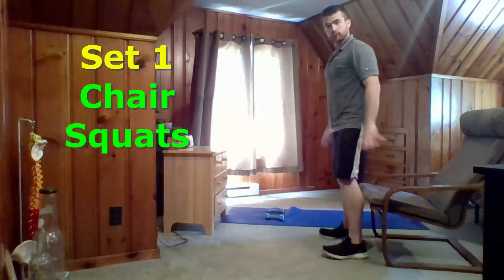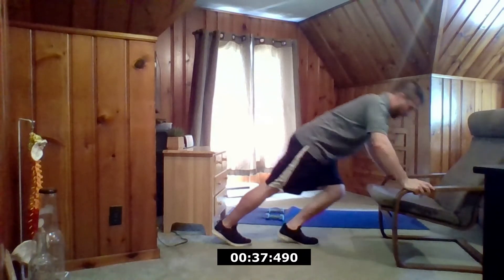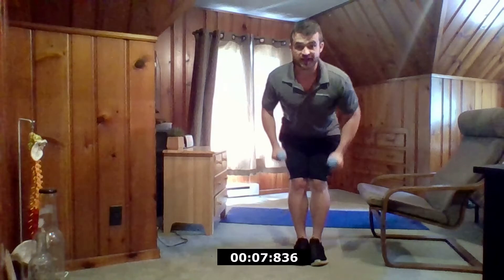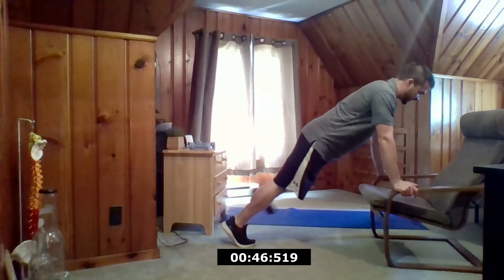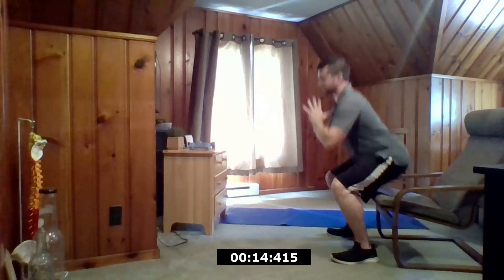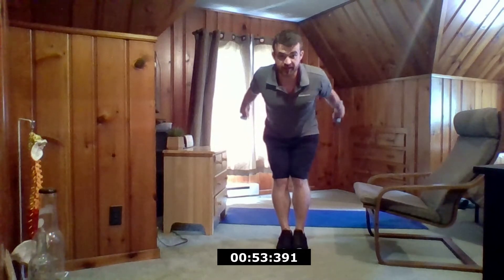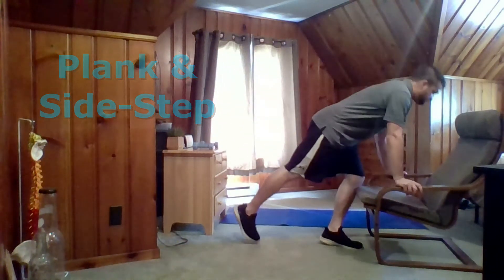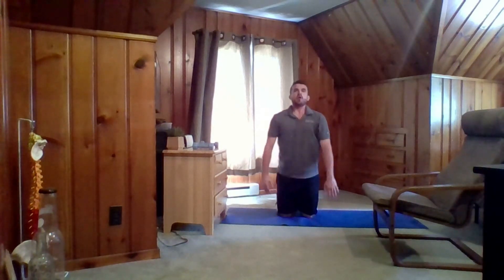CubeFit Strength 8 with Ryan